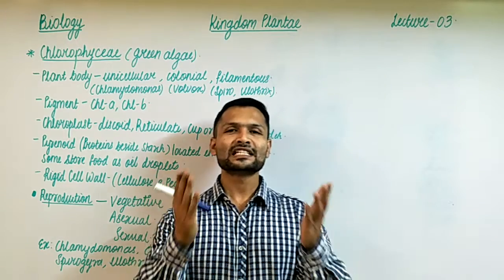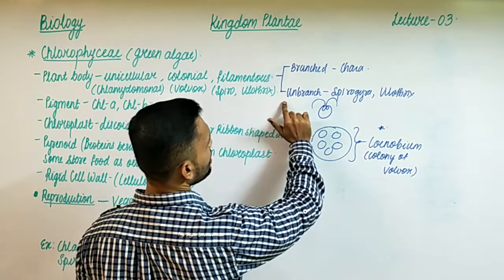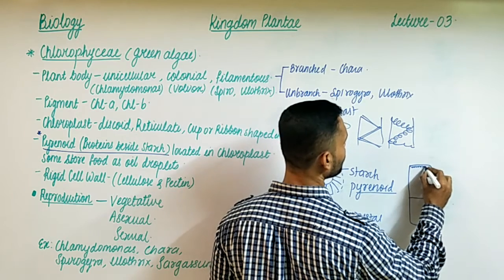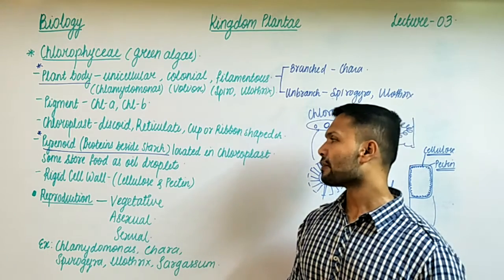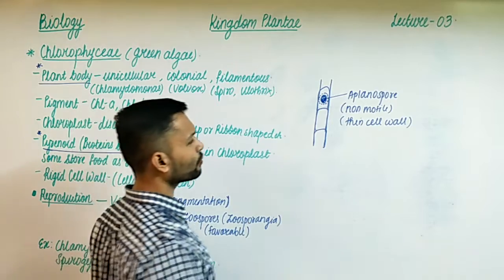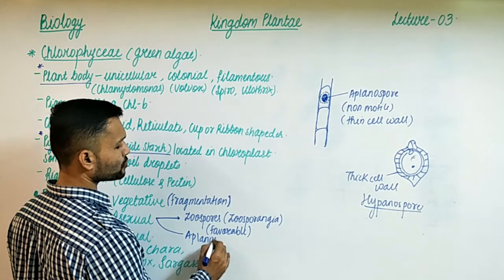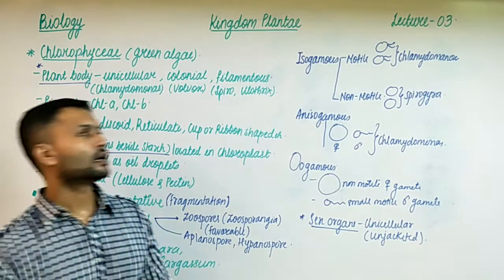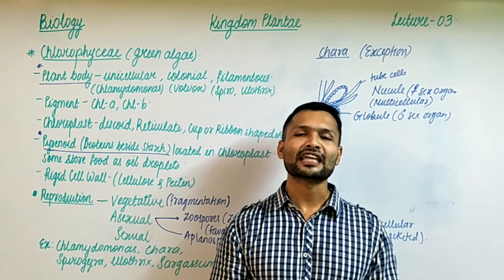Kingdom Plantae- Lecture 03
11th Std Biology
Topics Included in This Video
- Algae (Chlorophyceae)